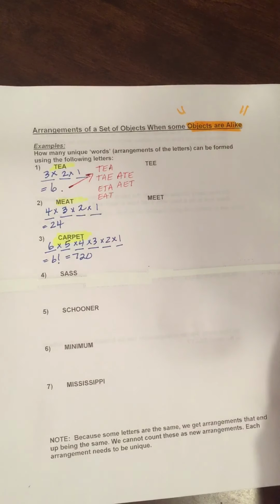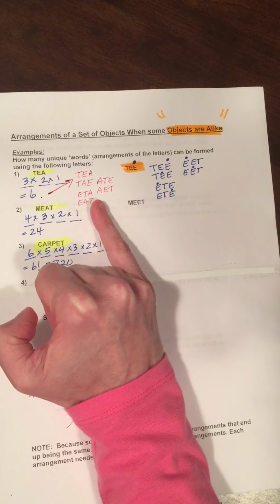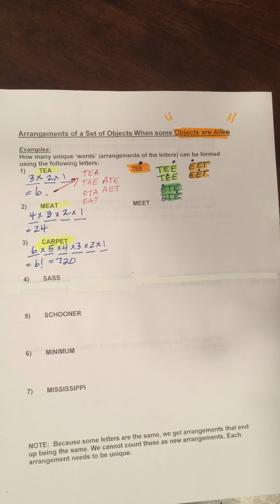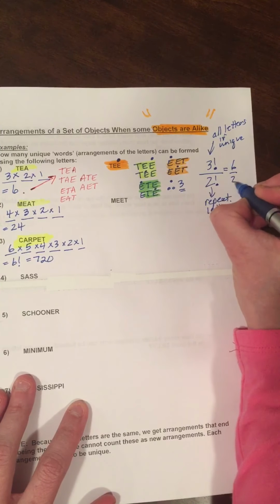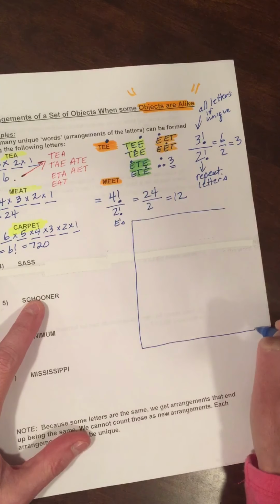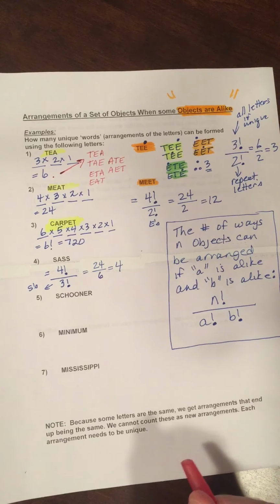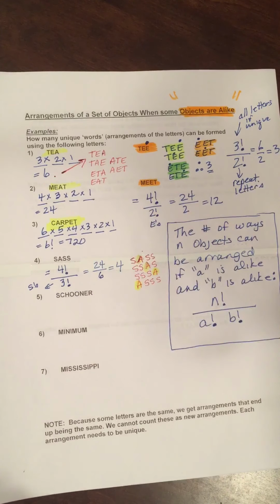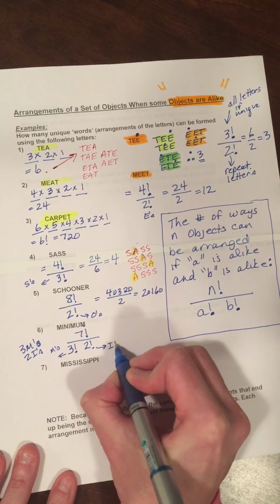Arranging Objects that are Alike